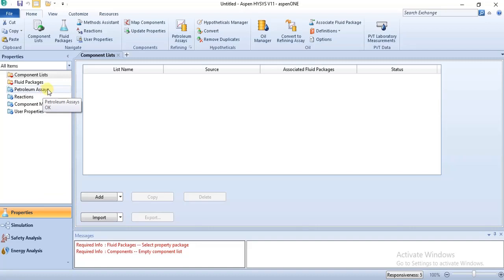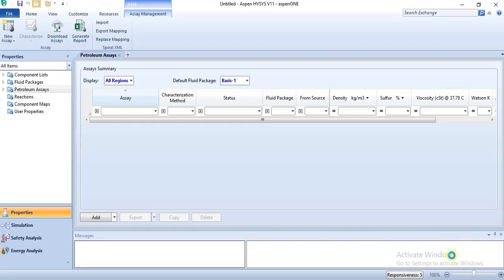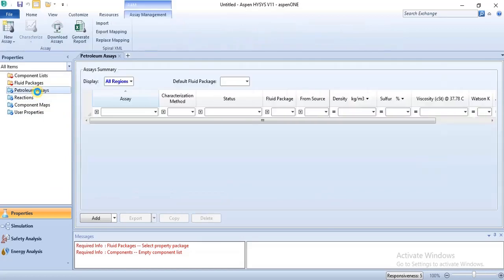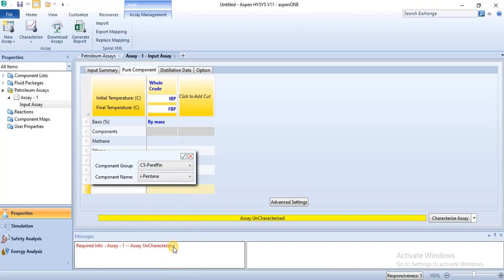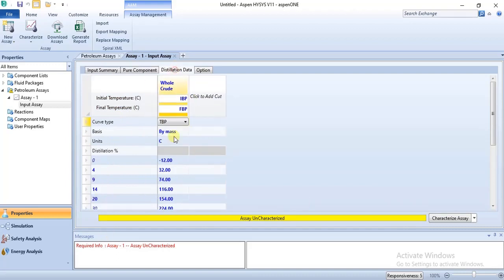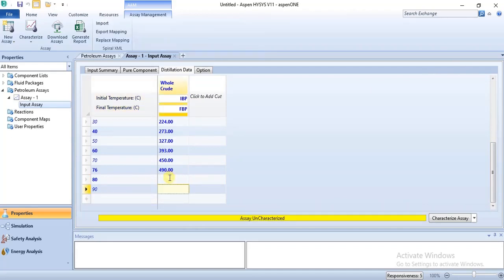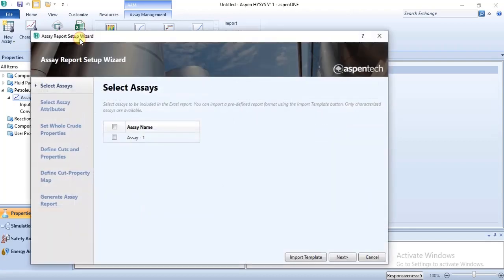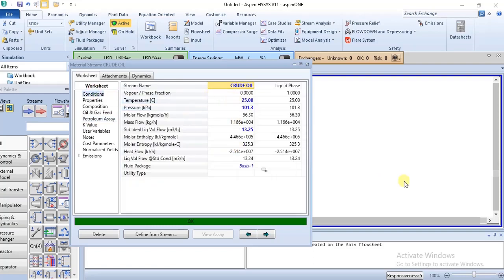Crude Oil Characterization: How to use the Aspen Hysys Petroleum Assays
This video is a guide on how to use the Petroleum Assays feature for oil characterization. In this video you would learn how to:

1. Make use of the existing Aspen Hysys assay libraries.

2. Manually enter assay values.

3. Characterize crude based on inputted assays.

4. Create crude oil streams in the simulation environment.